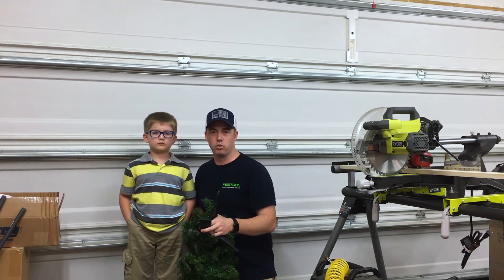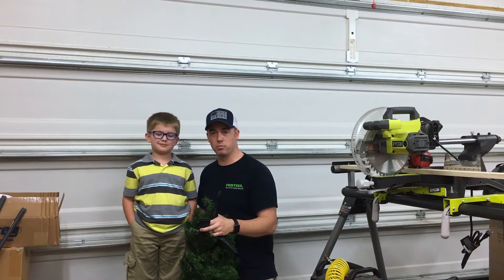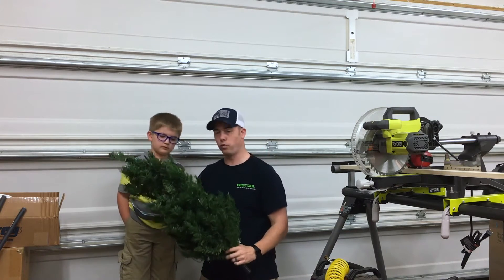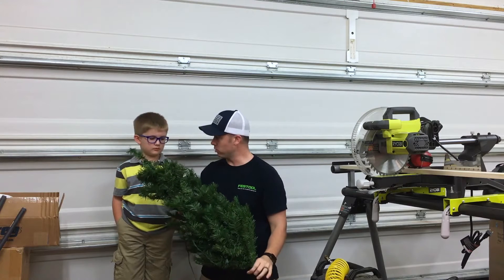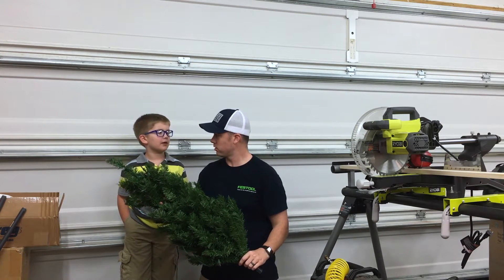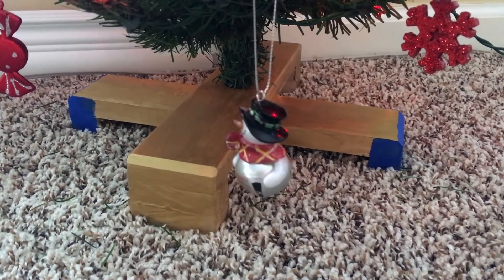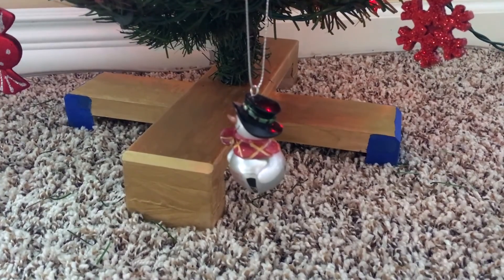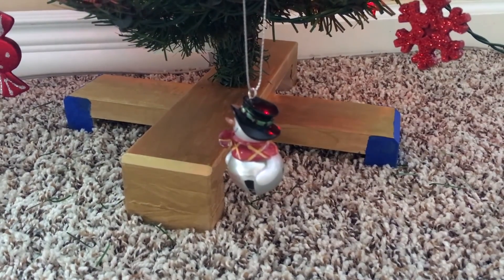Christmas Tree Stand